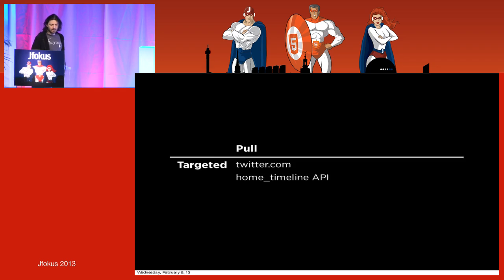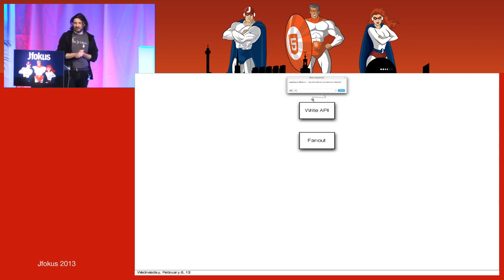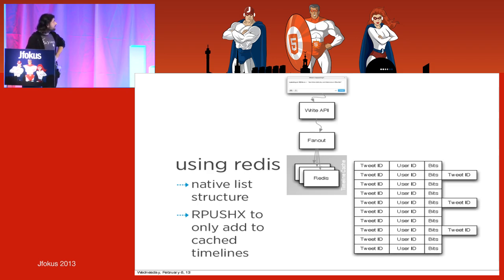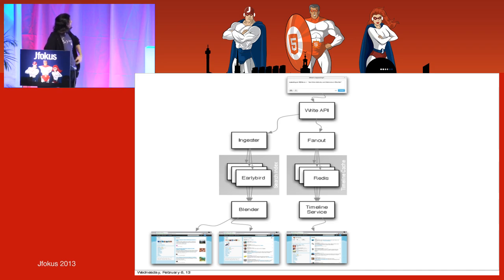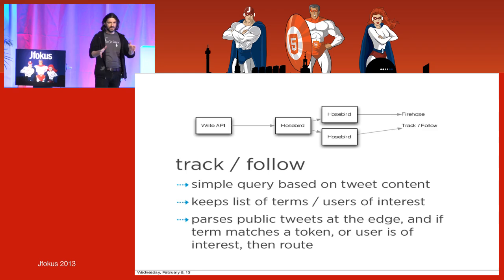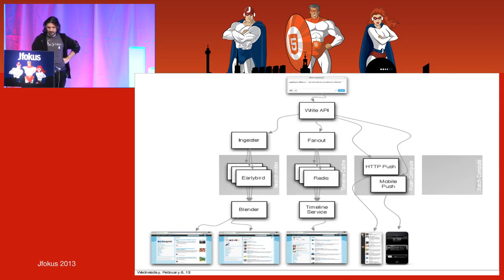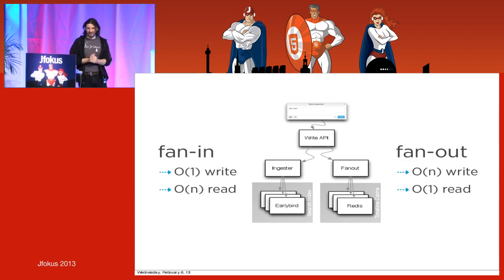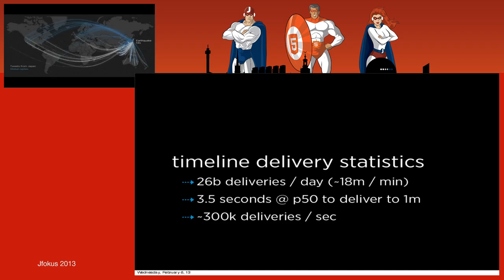Real-Time Delivery Architecture at Twitter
With hundreds of millions of users, Twitter operates one of the world's largest real-time delivery systems, large enough and pervasive enough to exert noticeable "pressure" on the overall internet itself. At steady state, Twitter receives thousands of tweets a second that it needs to deliver to disks, in-memory timelines, email, and mobile devices. The name of the game for Twitter is "now", so those deliveries, which multiply according to the graph of who follows whom, need to occur in real-time. In this session, we will dive into both the "write path" and "read path" of Twitter to understand the architecture which supports those tweets, and also how Twitter serves them through one of the world's largest web sites.

Author:
Attila Szegedi
Attila Szegedi is a Principal Member of the Technical Staff at Oracle, working on dynamic language features on the Java platform and the Nashorn JavaScript runtime for the JVM. Before joining Oracle, Attila worked as a Staff Engineer in Twitter's Runtime Systems group. He is also known for his work on several Open Source projects, most notably he is a contributor to Mozilla Rhino, an earlier JavaScript runtime for the JVM, a contributor to Kiji, Twitter's server-optimized Ruby runtime, the author of Dynalink, the dynamic linker framework for languages on the JVM, as well as one of the principal developers of the FreeMarker templating language runtime.